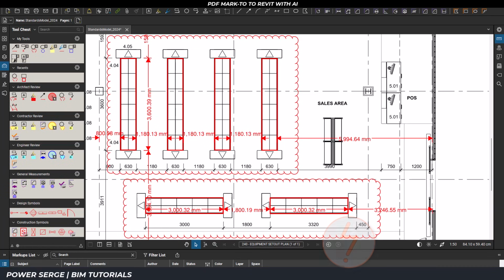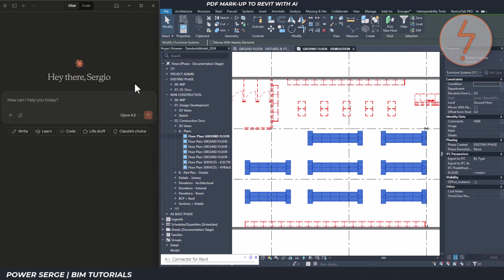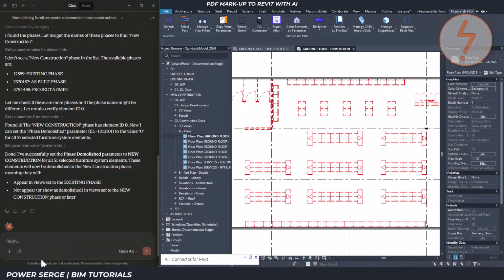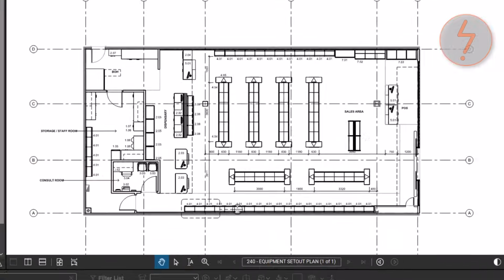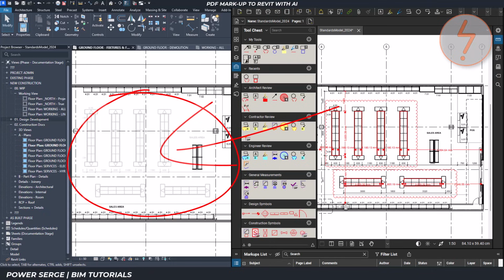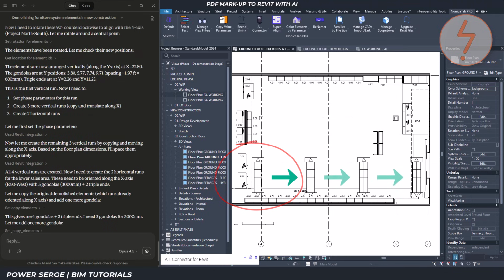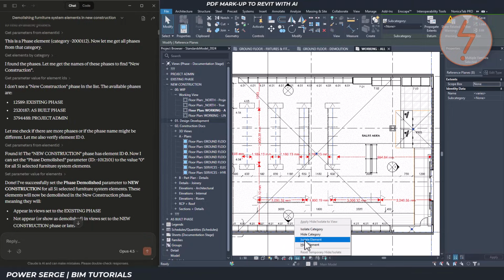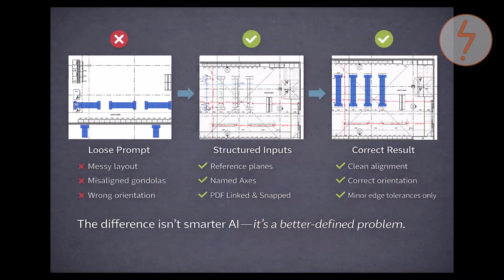Can AI Build a Revit Model from PDF Markups?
Can AI really build a Revit model from PDF markups?

In this video, I test a real-world workflow using AI inside Revit to demolish existing fixtures and place new geometry based on PDF markups created in Bluebeam.

The results are revealing.

The AI performs extremely well when tasks are rule-based—such as assigning elements to the correct demolition phase—but struggles when asked to interpret layout intent without clear spatial references.

I show why issues like rotated True North, missing reference planes, and loosely defined prompts lead to incorrect results—and how linking PDFs, snapping geometry, and introducing named reference planes dramatically improves accuracy.

The key takeaway is simple:
The difference isn’t smarter AI—it’s a better-defined problem.

This video is aimed at Revit users, BIM Managers, architects, and anyone exploring practical AI workflows in the AEC industry.

Topics covered:

AI inside Revit using an MCP-based connector

Demolition vs new construction phases

PDF markups and spatial intent

Reference planes and model alignment

Why AI doesn’t understand design logic